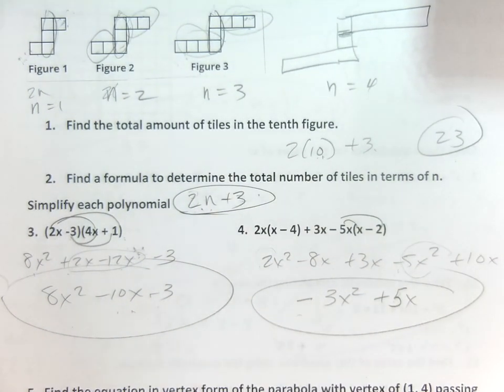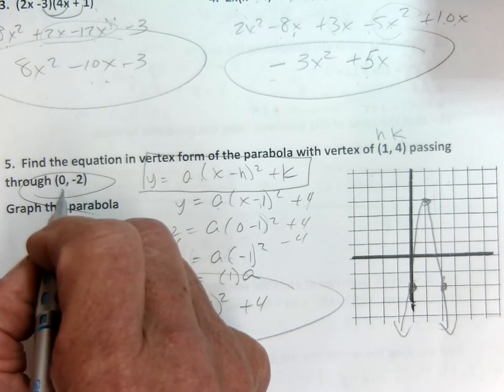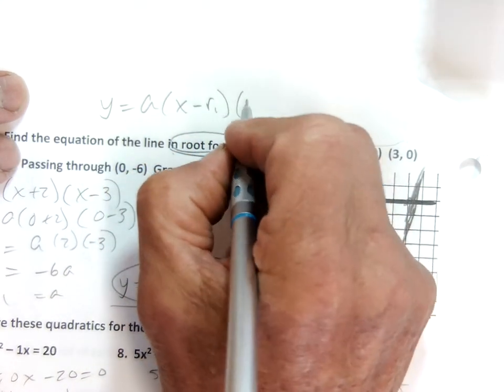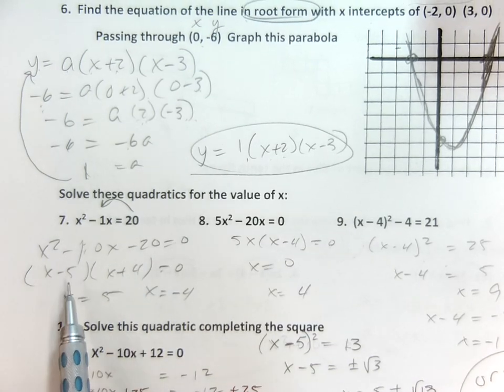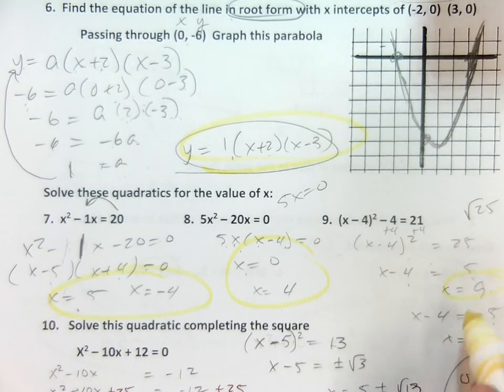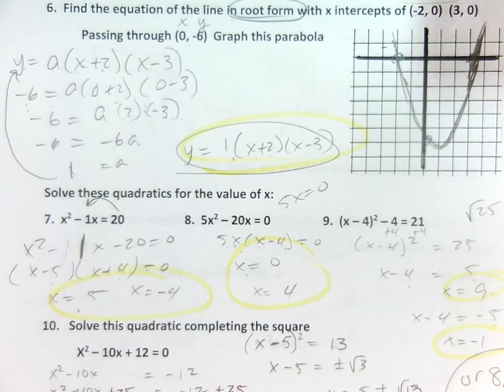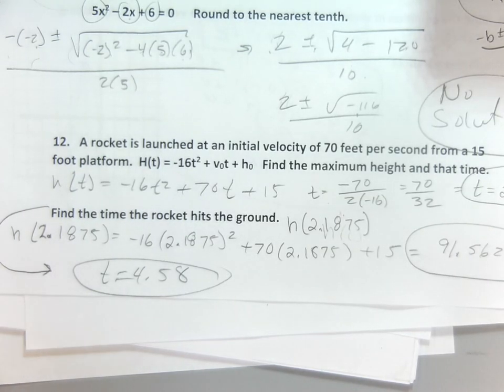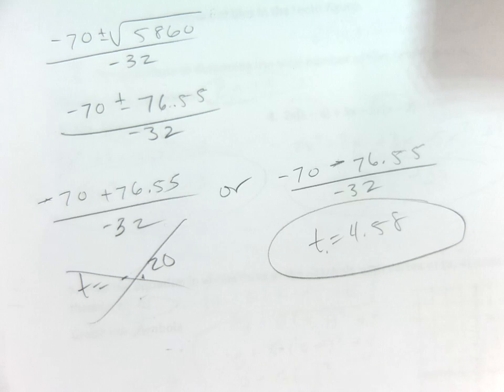Alg 2 Review M1T1